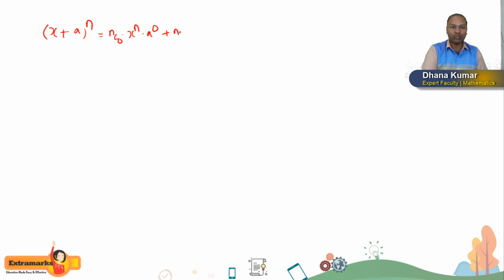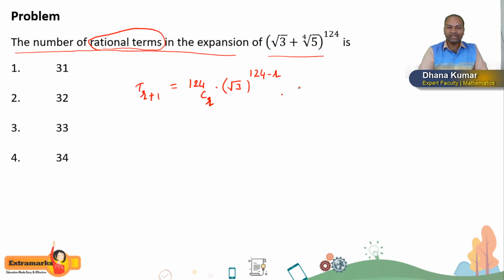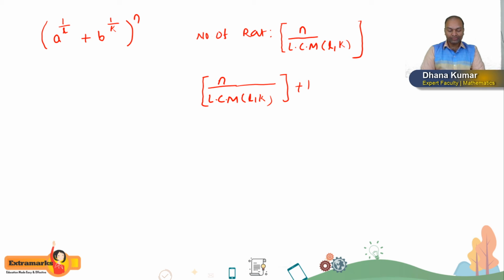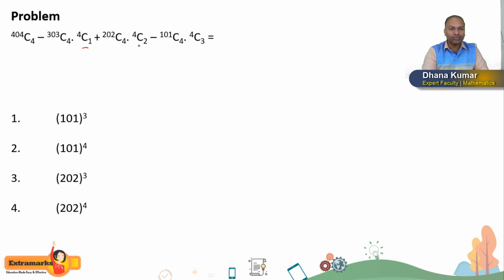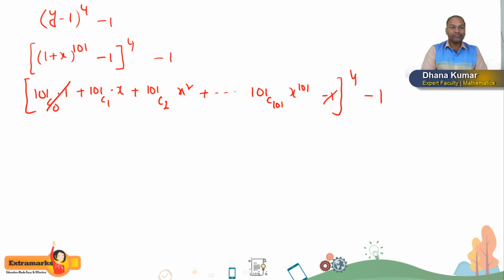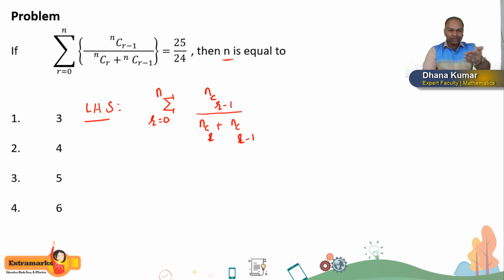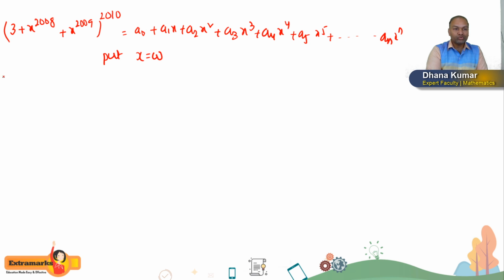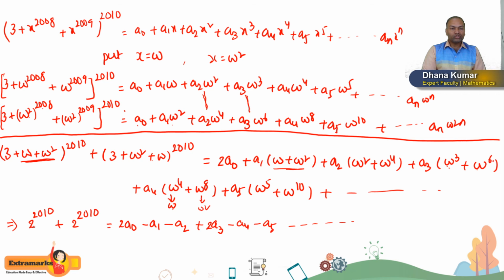Binomial Theorem & its Applications | JEE Mathematics | Extramarks JEE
From the JEE point of view, Binomial Theorem and its applications is an important topic. So, to ace the upcoming exam, it is important to revise and practice the topic for better results. Watch this video to ace your exams.

Extramarks JEE brings crash courses on different topics, online sessions solving important examination questions, and much more.